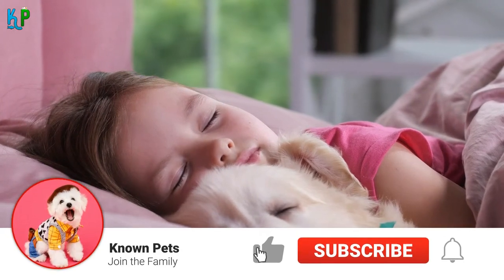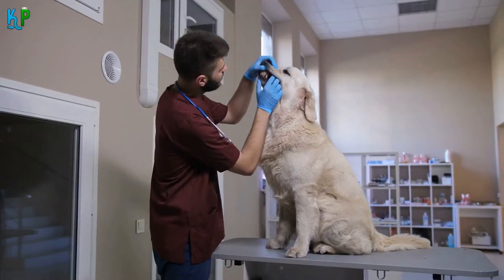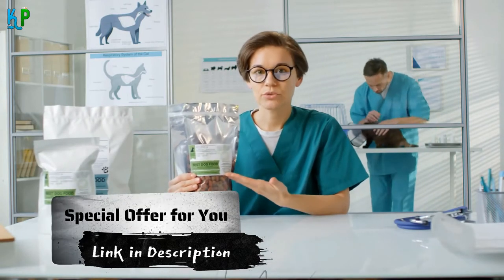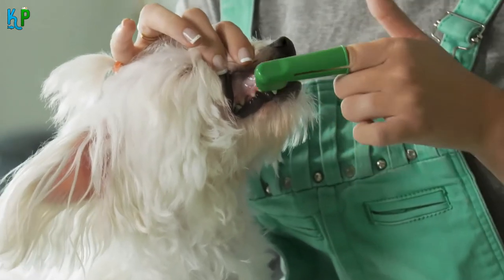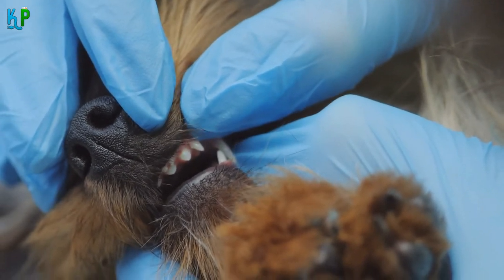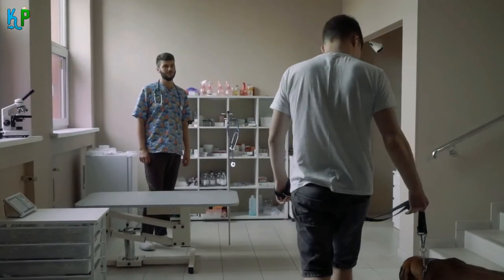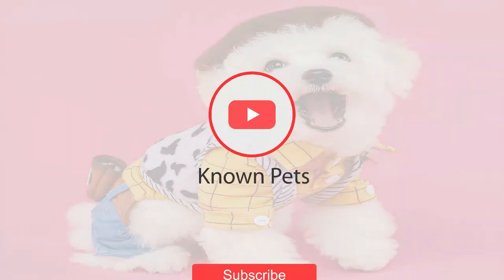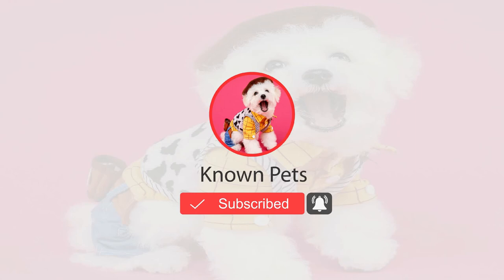How can you prevent plaque in dogs Doing these simple Tips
How can you prevent plaque in dogs Doing these simple Tips 🔥 🐶😻 KNOWN PETS

👍 Links, tools & Products mentioned in this video:

👉 Nylabone Advanced Oral Care Natural Tartar Remover:
👉 Arm & Hammer For Pets Dental Care:
👉 Petrodex Enzymatic Toothpaste For Dogs:
👉 Wellness Core Natural Grain Free Wet Canned Dog Food:

✅ Our Best Recommendations:

👉 BarkBox: is a subscription service delivered to your doorstep monthly containing all natural treats and chews and 2 original toys!
👉 Brain Training for dogs: Unique Dog Training Course: Develops your Dog's "Hidden Intelligence” To eliminate bad behavior and create the obedient, well-behaved pet of your dreams:

🐕‍🦺 🐕‍🦺 Best Dog Food & Supplies:

🐶 Best Dog Food:
✔️ Blue Buffalo Life Protection

🐶 Best Dog Treats:
✔️ Milk-Bone MaroSnacks Dog Treats

🐶 Best Dog Health Supplies:
✔️ Digestive Remedies: NaturVet - No Scoot
✔️ Supplements & Vitamins: Billion Pets - Hemp Oil
✔️ Hip & Joint Care: Vet's Best Aspirin Free Aches
✔️ Relaxants: Hemp Calming Treats
✔️ Itch Remedies: Veterinary Clinical Care Antiseptic
✔️ Recovery Collars & Cones: BENCMATE Protective Inflatable Collar
✔️ Dental Care: Virbac CET Enzymatic Toothpaste
✔️ Ear care: Zymox Ear Solution

🐶 Best Dog Litter & Housebreaking
✔️ Pooper Scoopers: Petmate 70067 Arm
✔️ Odor & Stain Removers: Rocco & Roxie Stain and Odor Eliminator

🐶 Best Dog Beds & Furniture
✔️ Sofa: Furhaven Pet - Plush Orthopedic Sofa
✔️ Chair: Furhaven Pet

🐶 Best Dog Cameras & Monitors:
✔️ Furbo Dog Camera: Treat Tossing

🐶 Best Dog Carriers & Travel Products:
✔️ Dog Back Seat Cover Protector

🐶 Best Dog Collars, Harnesses & Leashes:
✔️ Vest Harnesses: rabbitgoo Dog Harness
✔️ Basic Collars: GoTags Personalized Dog Collar
✔️ Retractable Leashes: Fida Retractable Dog Leash
✔️ Muzzles: Dog Muzzle, Breathable Basket Muzzles
✔️ Bark Collars: Bark Collar Dog Bark

🐶 Best Dog Crates, Houses & Pens:
✔️ Zampa Portable Foldable Pet playpen Exercise

🐶 Best Dog Feeding & Watering Supplies:
✔️ PetSafe Automatic Food Dispenser

🐶 Best Dog Flea & Tick Control:
✔️ Capstar Fast-Acting Oral Flea Treatment

🐶 Best Dog Grooming:
✔️ Shower & Bath Accessories: SHELANDY Pet Grooming arm with clamp
✔️ Claw Care: Casfuy Dog Nail Grinder Upgraded

►► Glance
 Always use toothpaste and toothbrushes that are designed specifically for dogs. Please remember to use only the trusted and best dog plaque remover products for your canine friends.
 Keep checking your dog's mouth regularly for bad breath and plaque issues. You can use your finger to touch your dog's teeth and gums to check for plaque and tartar buildups.
 Make them drink enough water regularly, as clean water helps to control plaque to a large extent.
 If our dog cooperates well by letting you check his teeth